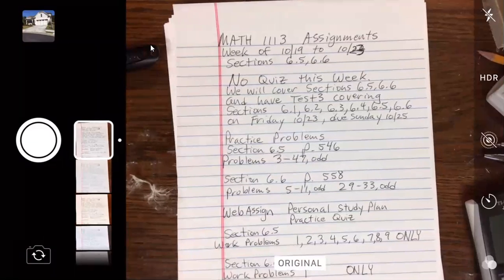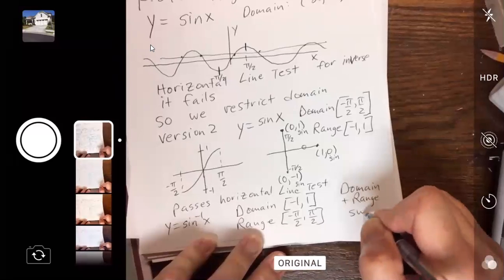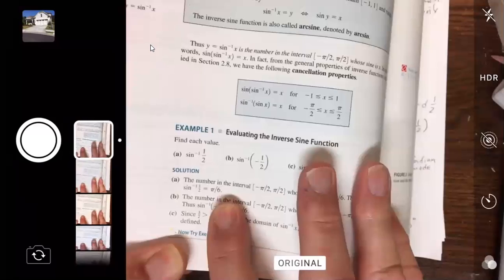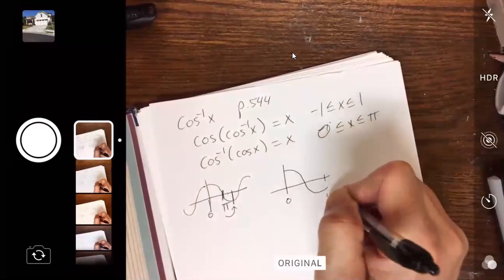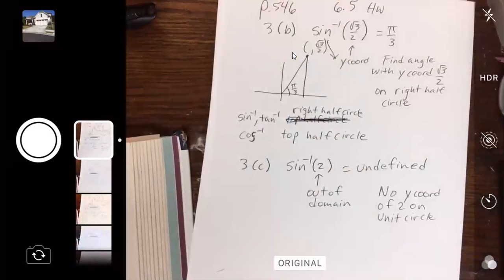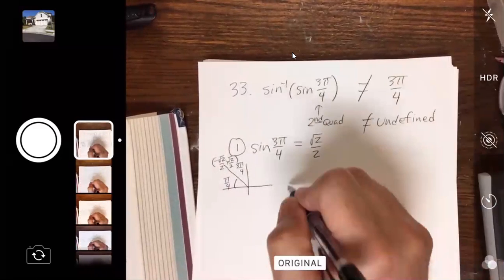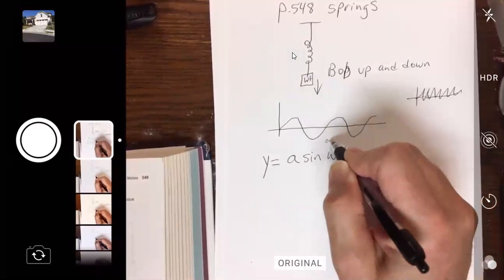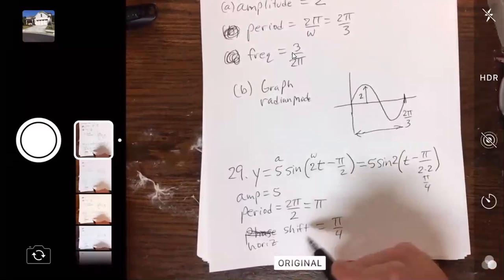MATH 1113 Zoom Meeting October 20